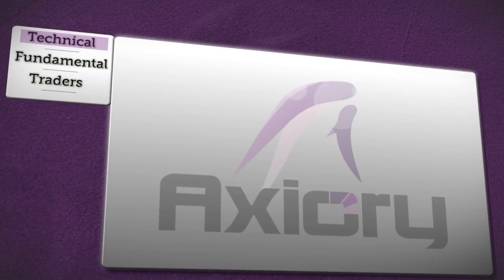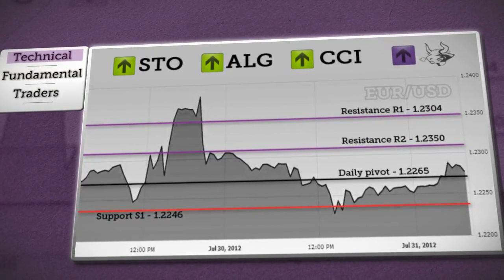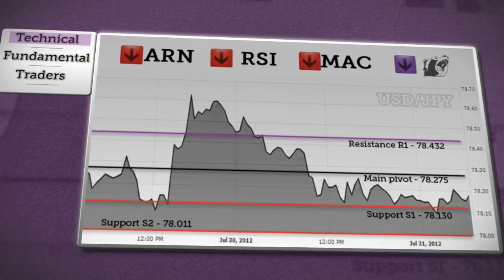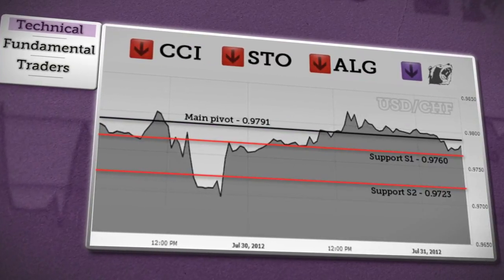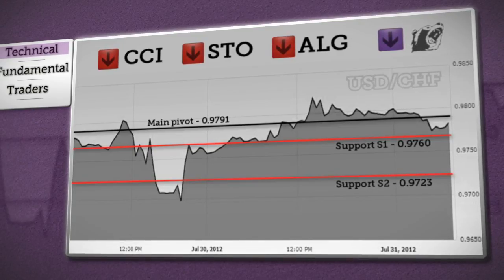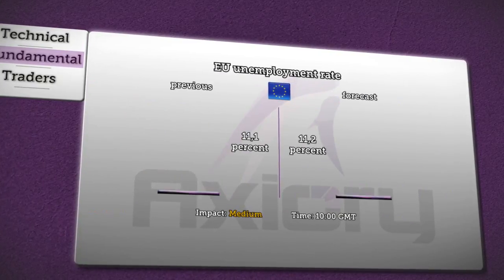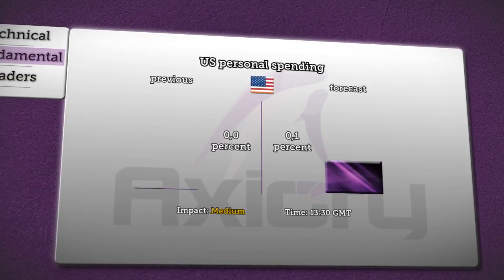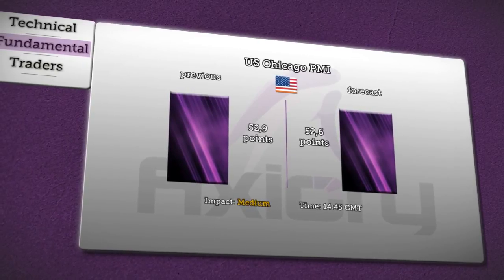Axiory Forex NEWS 07-31-2012